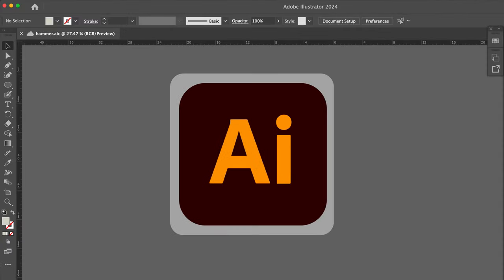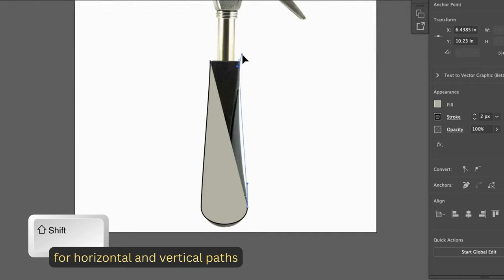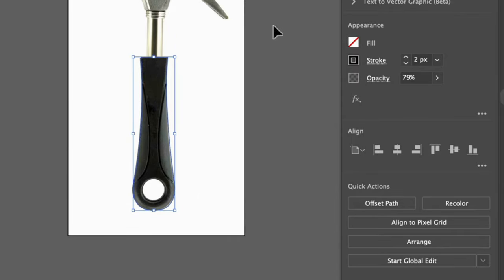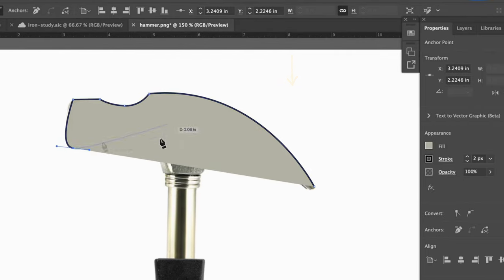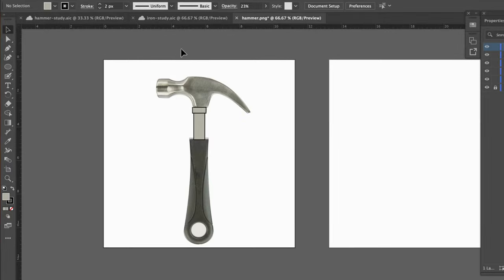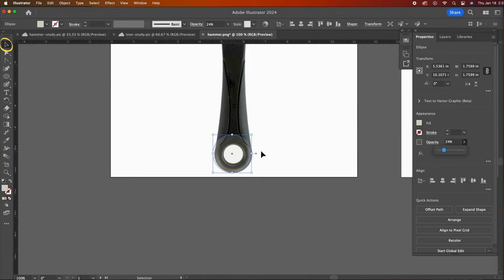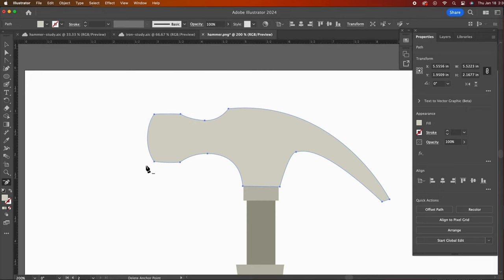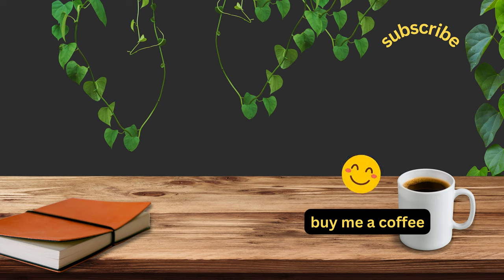How to Draw using Pen Tool in Adobe ILLUSTRATOR // Logo Design Tutorial 2024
For this project, I create a simplified version of a hammer by using the PEN tool. This Adobe Illustrator 2024 video is all about how to use the powerful pen tool. I demonstrate one of many ways to illustrate a hammer. Personally, I love creating simplified components of an object in this particular manner.

IMAGE CREDIT: Canva

CHAPTERS
00:00 Introduction
00:33 Draw the Handle with Pen Tool
01:30 Edit Anchor Points
02:11 Logic for Opacity Fills
02:28 Draw Rectangles with Pen Tool
02:55 Draw the Hammer Head with Pen Tool
04:14 Build the Hammer
04:46 Swatches Panel
05:21 Shape and Pathfinder Tools
06:34 Delete and Add Anchor Points
07:02 Smooth out Corners